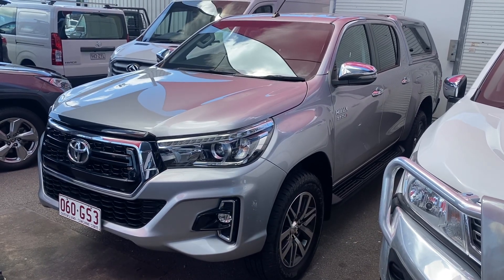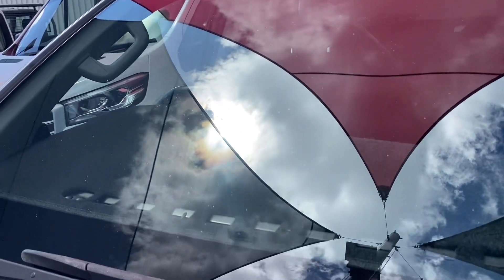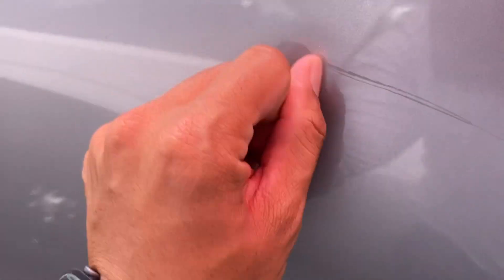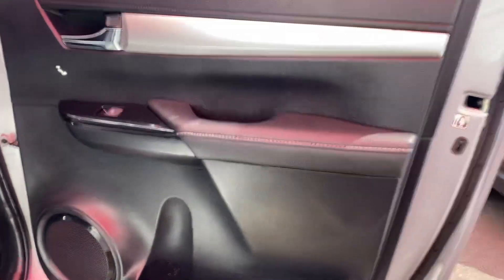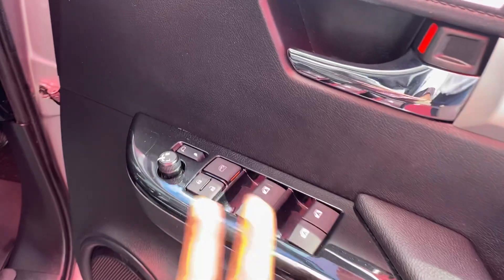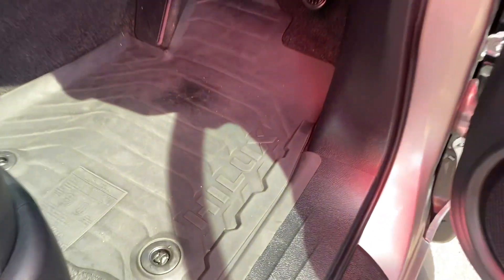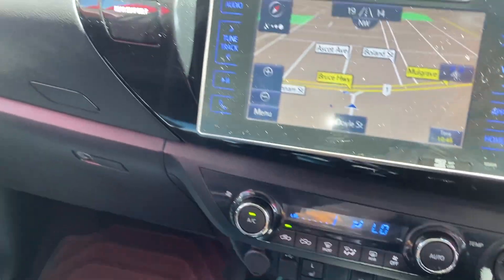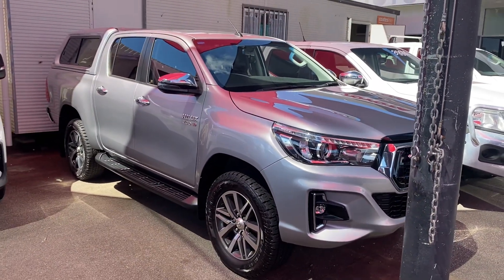2019 Toyota Hilux SR5